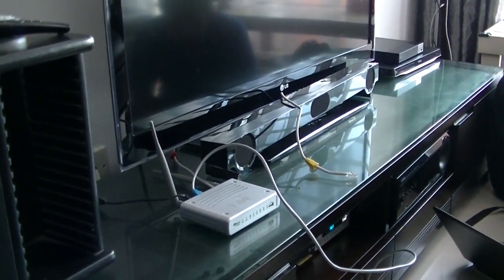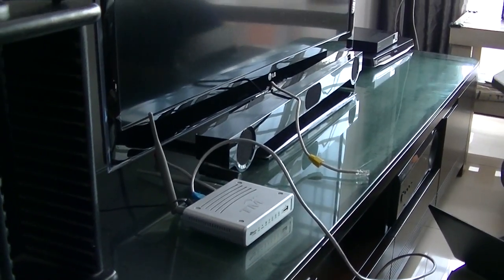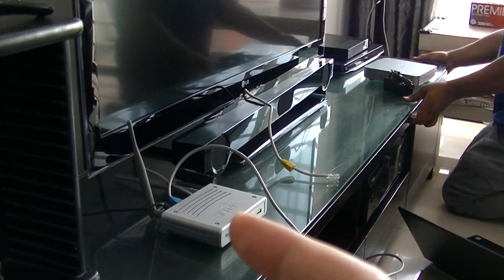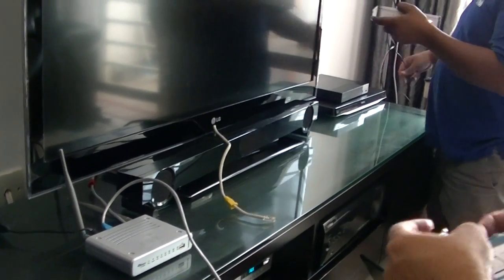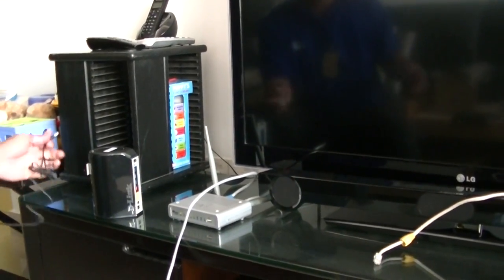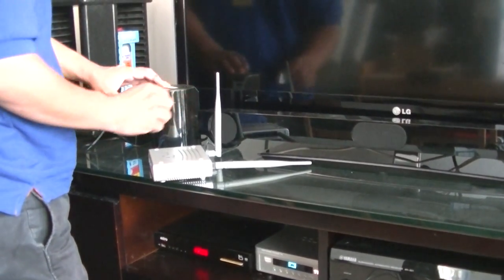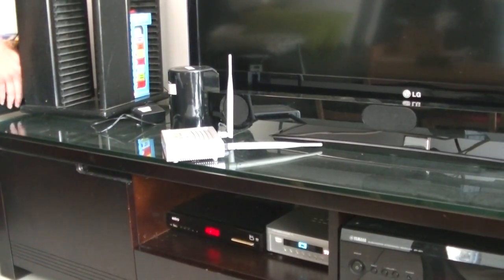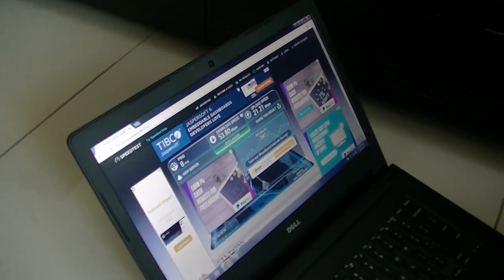Changing Router & Modem, 12 Sep 2017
Vlogs, Topics, Views, Serious Discussions & Fuckery

Gerryko Malaysia Media Events & Food, Gerryko Malaysia, Gerryko Malaysia TV Anime & Vlogs, Gerryko Malaysia Cosplays, gerryko malaysia street food, Gerryko Malaysia New Zealand, Gerryko Malaysia Korean Kpop Culture, Gerryko Malaysia Beauty Pageants, Gerryko Malaysia Gunpla Gundams & Toys, Gerryko Malaysia ASMR & No Voice,

0:10, 6:00, 12:00, 18:00, 24:00, 30:00, 36:00, 42:00, 48:00, 54:00,

(OS) (Original Sound) = Copyrighted Video, No Revenue, No Sound Replacement or Distortion
💕Stabil💕 - has been stabilized using youtube editor
♪ Music Used♫ ♬

性NSFW别
► = to